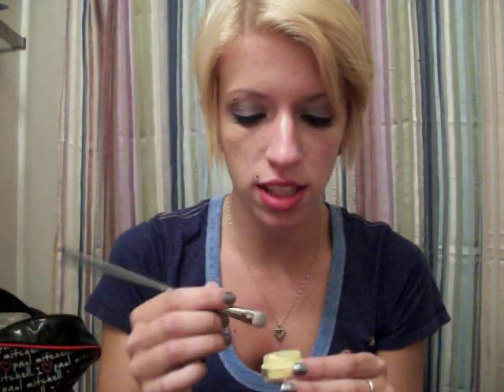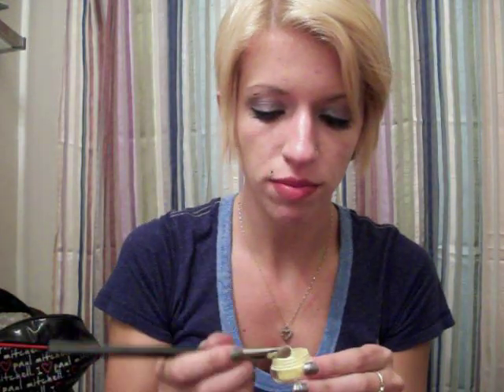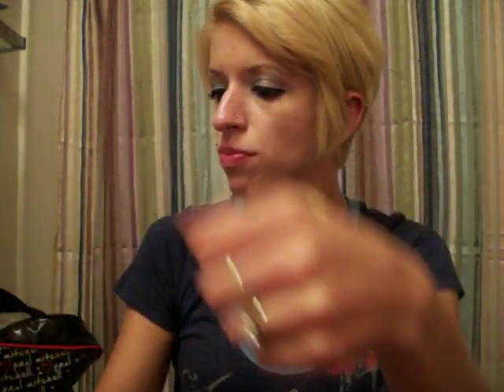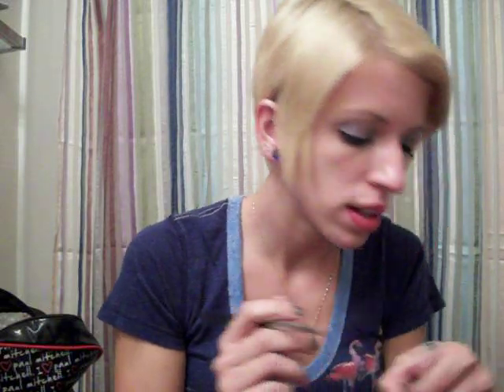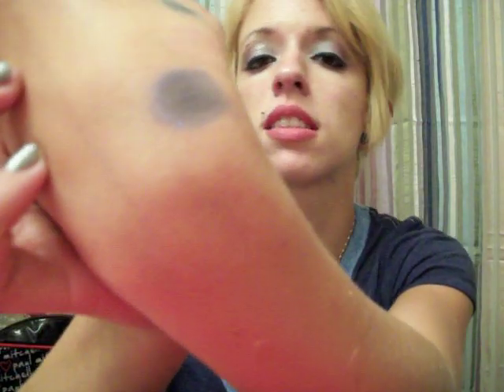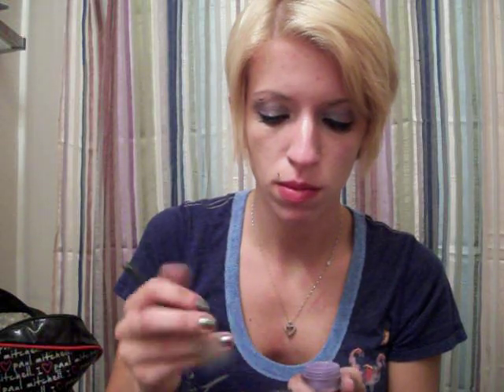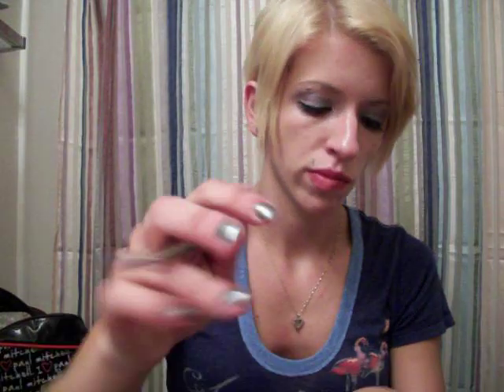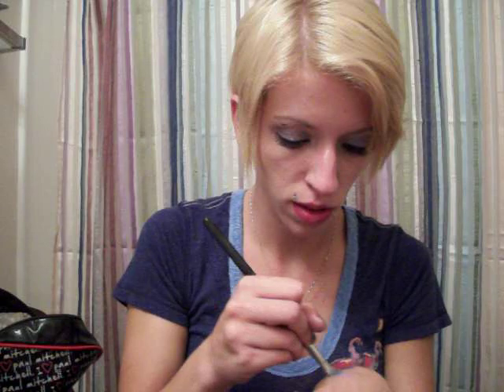Witch Doctor's Cosmetics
ftc: these eyeshadows were given to me free by the maker of the company. i was not paid to make this video. my opinions in this video are that of my own.